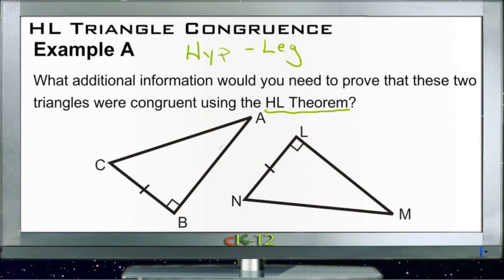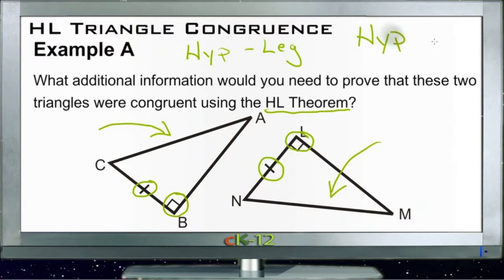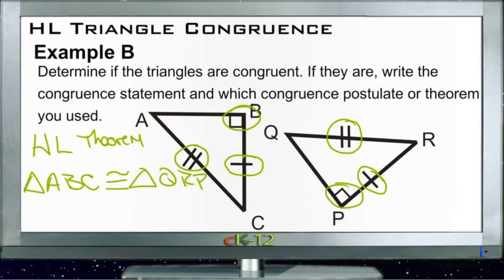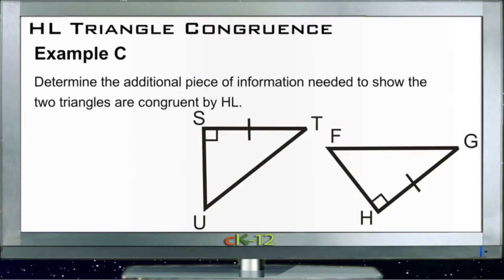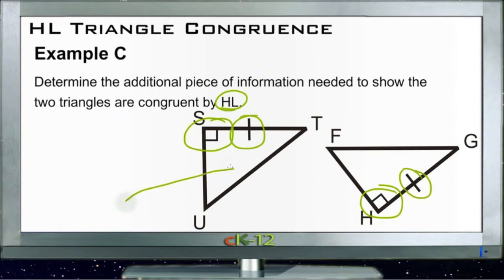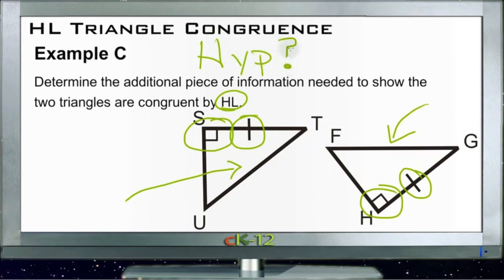HL Triangle Congruence Examples CK-12 (Basic Geometry Concepts)